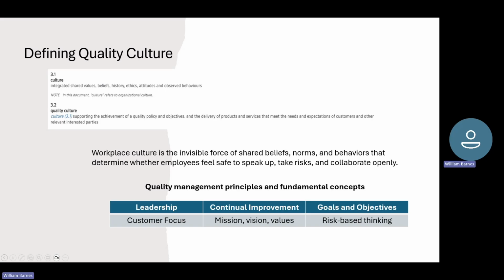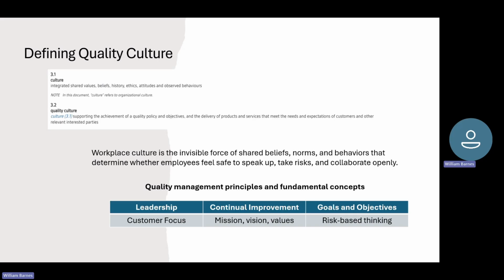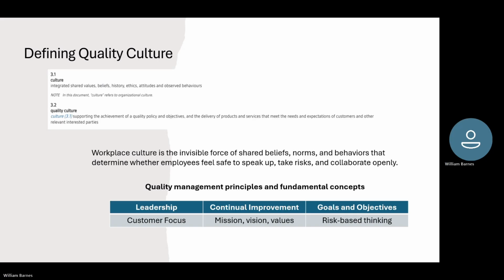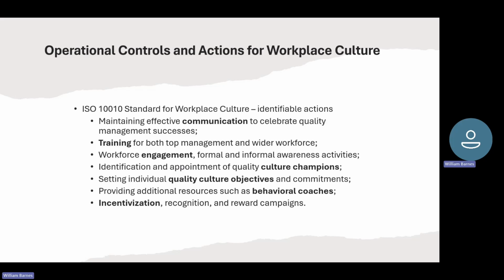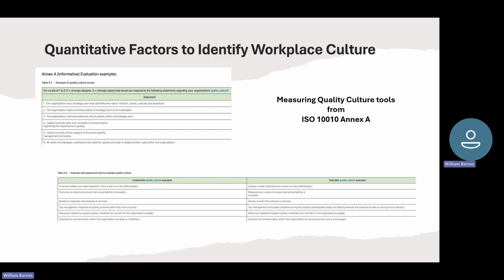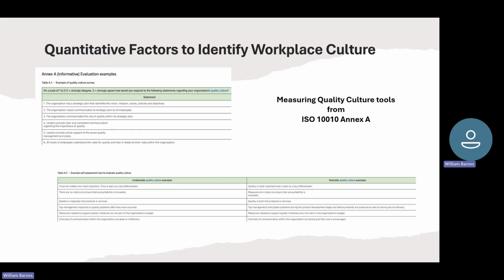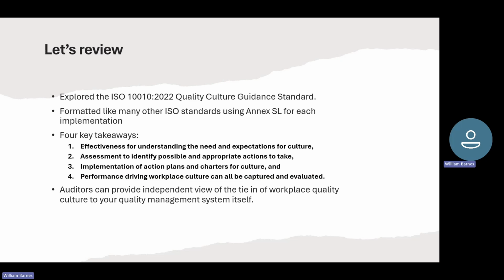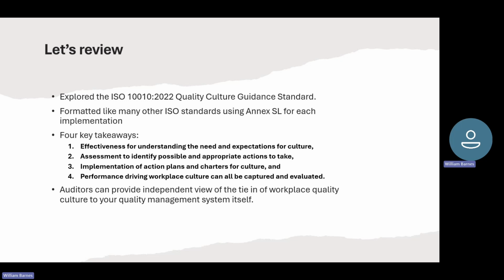Proving Culture Session 4 Unpacking ISO 10010 Quality Culture Standard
Hello and welcome back to the Proving Culture sessions.  In the first three sessions, we explored the idea of workplace culture to create an image for assessors to look for when identifying workplace culture.  We provided an overview of current and future ISO standards expectations for workplace quality and/or safety culture.

Now we will begin a series of sessions taking deeper dives into some of the concepts and materials we introduced to deepen our understanding and awareness of the tools available to prove culture is in place and working in your organization.

In this session we will take a deeper dive into the ISO 10010 Quality Culture Guidance Standard for ISO 9001 implementers.  This includes definitions for quality culture, planning for quality culture, monitoring and measuring progress of an effective culture and tools for both implementers and auditors to measure success of quality culture.